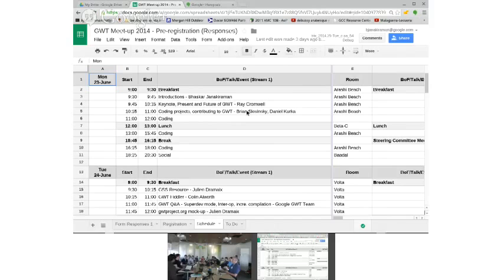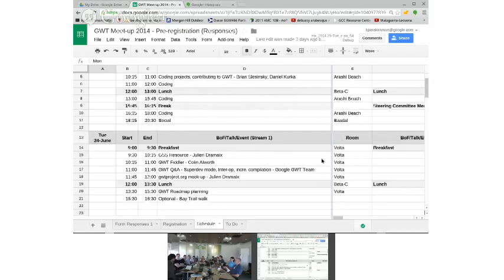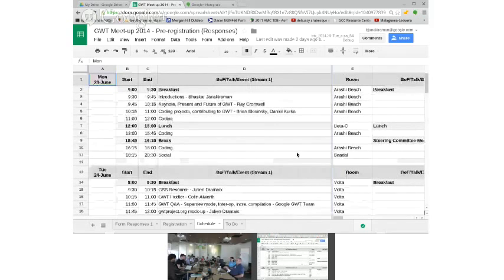Introduction, Bhaskar Janakiraman, Google